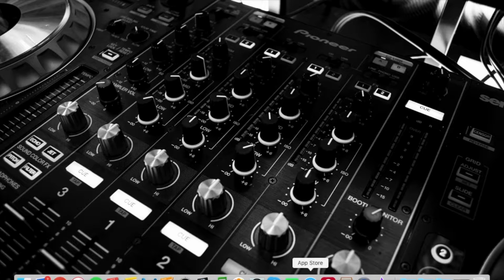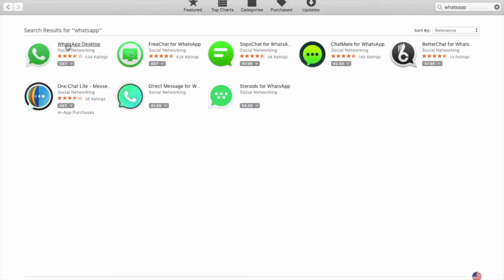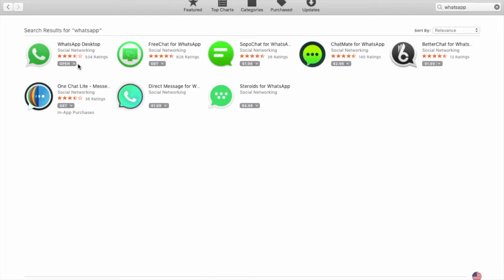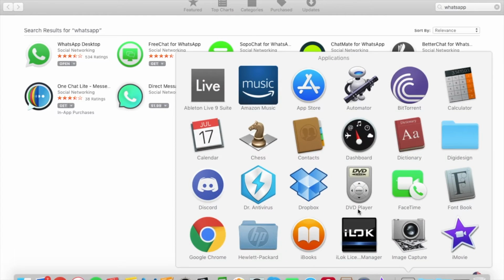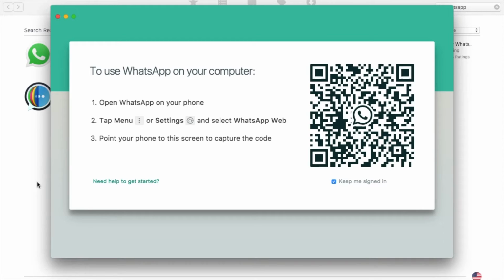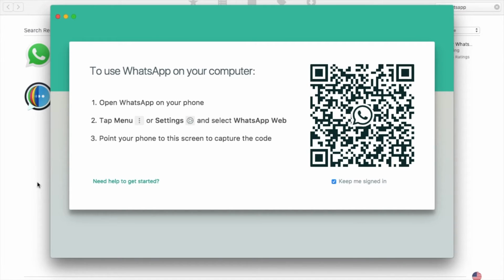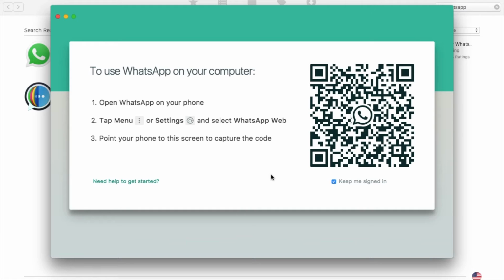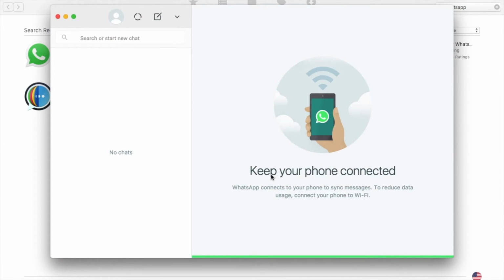How To Use Whatsapp on a Mac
Learn how to quickly use Whatsapp on a Macbook or iMac.